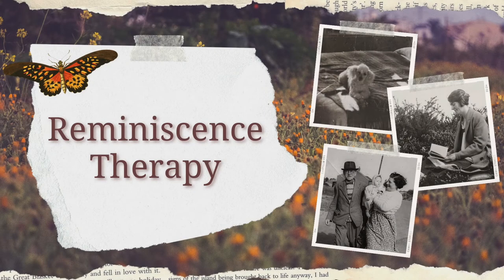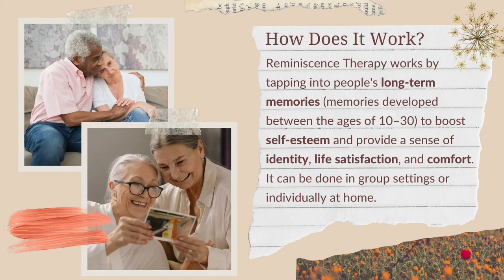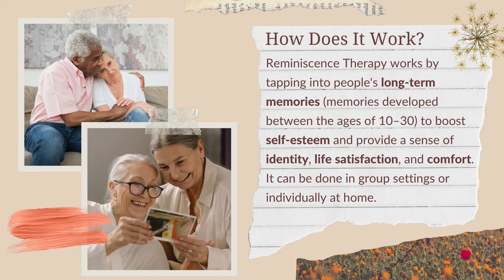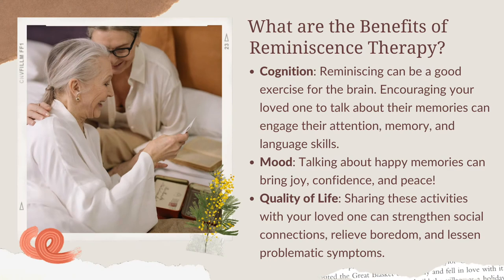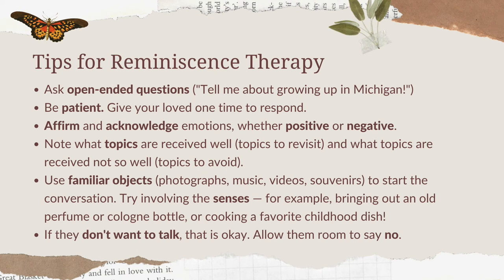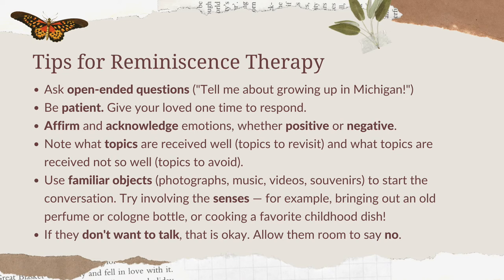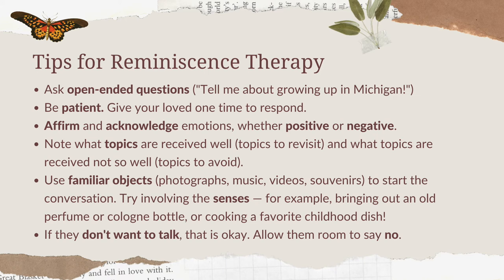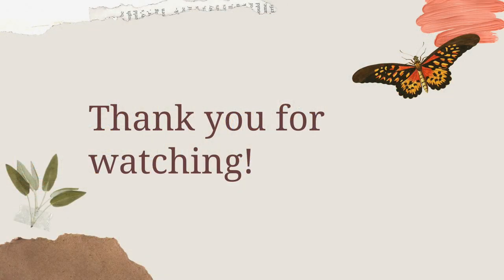Reminiscence Therapy: Engaging Long-Term Memories for People with Dementia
Reminiscence therapy is an enjoyable way for individuals with dementia, Alzheimer's, or Mild Cognitive Impairment to connect with their loved ones. For these individuals, new learning or short-term memory may be a little more complicated, but long-term memories are often easier to retain and recall. Reminiscence therapy aims to engage these memories to help people feel valued, comforted, and satisfied with their lives.

Reminiscence therapy works best when it comes up naturally in everyday life. Try engaging your loved one throughout the day, such as during meals, bedtime, or bath time. If they do not want to talk, however, do not force them; the goal is to have a pleasant, spontaneous experience with your loved one. Take things at their pace and comfort.

Some gentle ways to prompt reminiscing include:
• Looking and talking about photos, videos, keepsakes, letters, etc. You might ask your loved one, "What do you think about this photo? Was this your childhood home? Who is in this photo with you? Was this a special holiday?"

• Listen to their favorite music or the music that was popular in their youth. You could even have a sing-along or bust out the tambourine so they can participate!

• Use tastes and smells that are familiar to them; maybe their first house had a rose garden or their family always cooked a special dish around the holidays. You can use these scents and tastes to help your loved on access their memories.

• Enjoy tactile or creative activities. For example, if your loved one used to knit, they may enjoy the feeling of yarn in their hands.

For the tips discussed in today's video, check out this handout